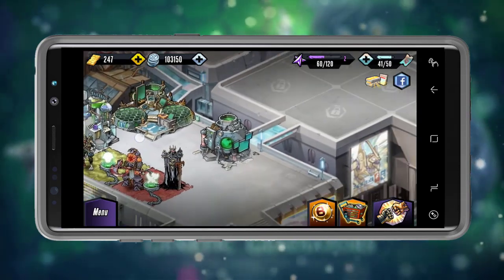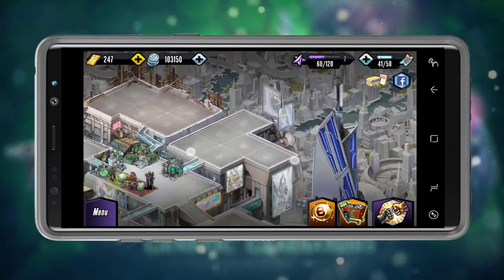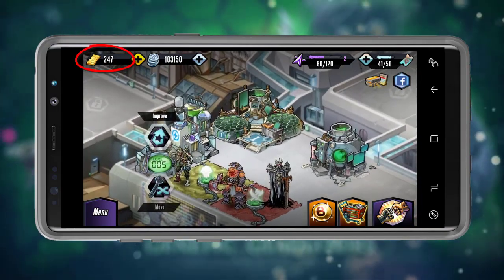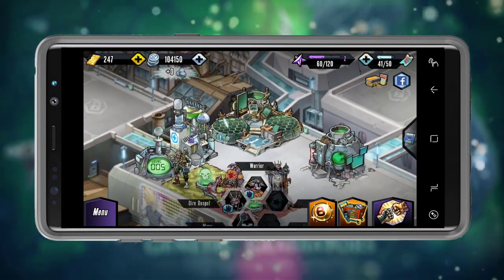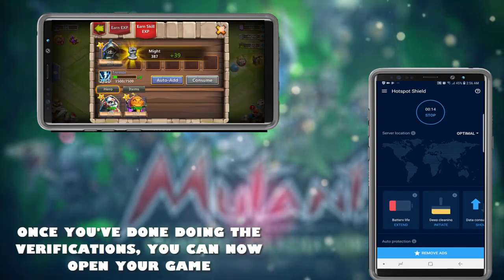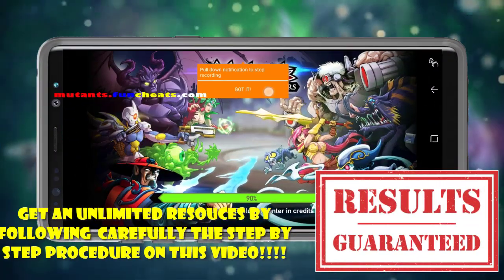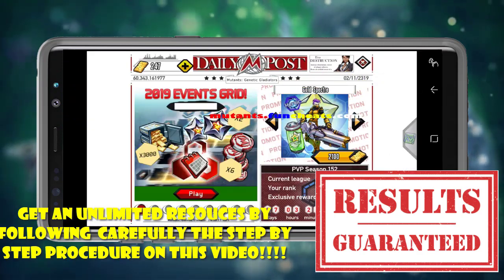Get Gold in Mutant Genetic Gladiators Fast 2022(iOs/Android) Mutant Genetic Gladiators Hack Tips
Hey guys, you'll be learning How to Get Free Gold in Mutants Genetic Gladiators Fast 2022| 100% Working| iOs & Android!.
 This tutorial is a 100% working way to Get Free Gold in Mutants Genetic Gladiators Fast 2022!!!

If you want me to do it for you then:
1. Like this video (I'll be checking)